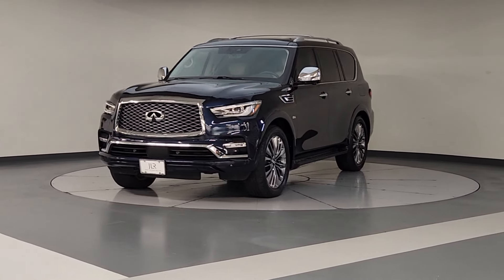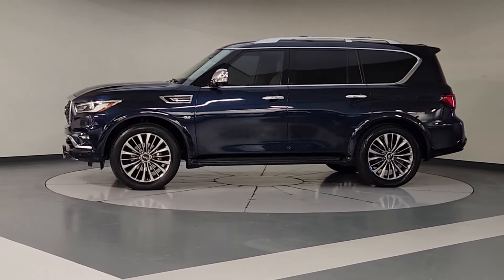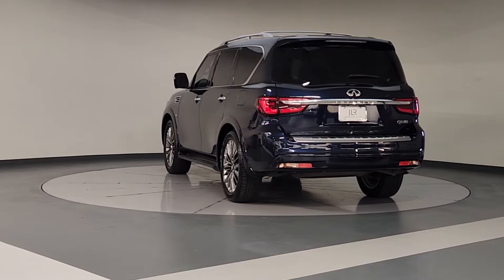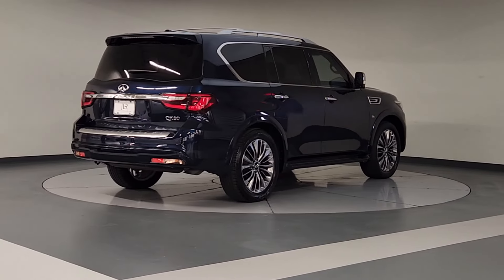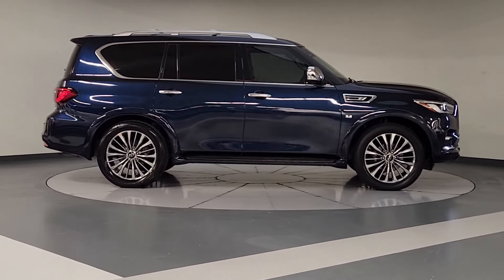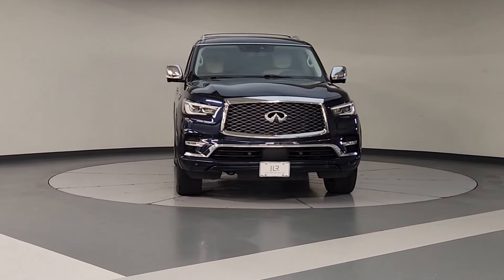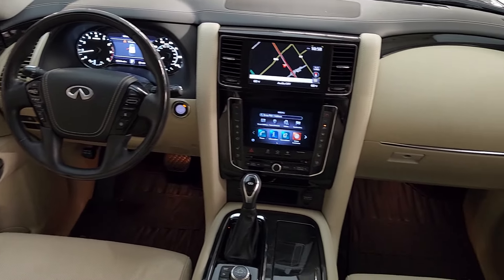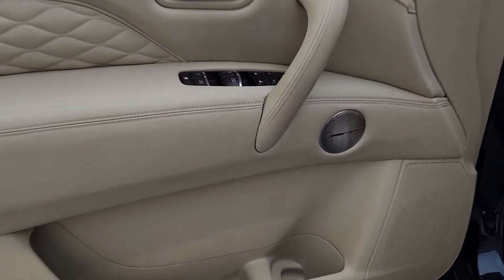2020 INFINITI QX80 LUXE TX Friendswood, Pearland, Houston, Pasadena, League City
Pre-Owned 2020 INFINITI QX80 LUXE available at Land Rover Clear Lake located in 17970 Gulf Freeway, Friendswood, TX, 77546. Servicing the Friendswood, Pearland, Houston, Pasadena, League City area.
Please mention the stock RA253475A when you contact the dealership for this vehicle.

Hop into the  2020  INFINITI QX80.  Spacious luxury and rugged capability are yours in this handsome QX80. Three-row seating, advanced entertainment and safety tech, a suite of premium creature comforts, and brawny V8 power make this commanding SUV your go-to for family adventures. The following are some of this vehicles highlighted options: Heated Steering Wheel
, Apple Carplay®/Android Auto®, Navigation System, Keyless Entry, Moonroof, Power Passenger Seat, Heated Rear Seat(s), Lane Keeping Assist, Heated Mirrors, Power Liftgate. Add a big dash of luxury to every adventure in this refined QX80. Come in for a fun and easy test drive. Our team will make it the best part of your day.